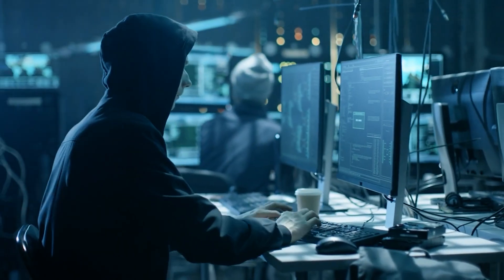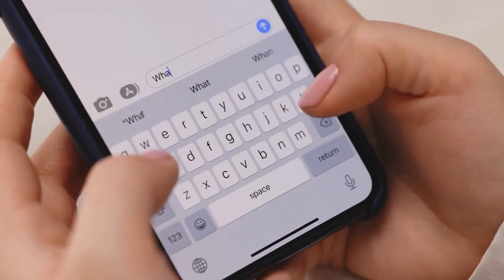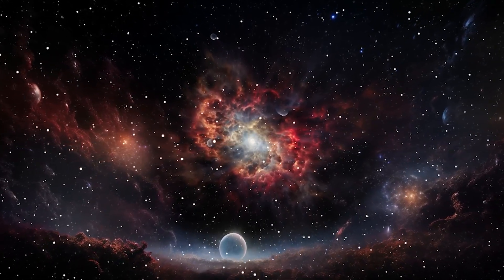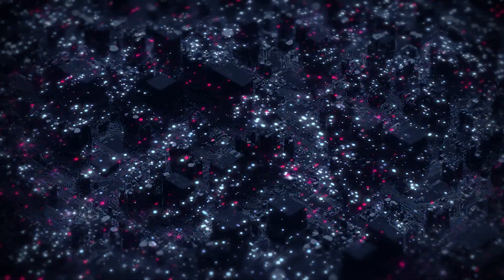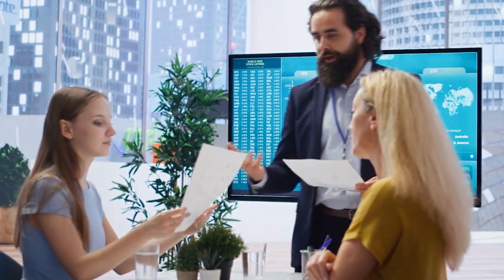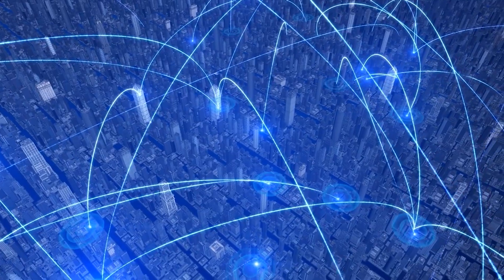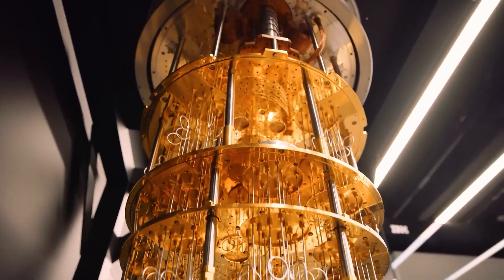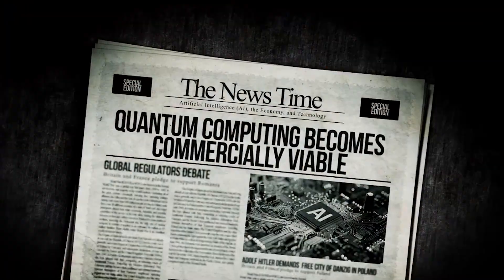The Quantum Internet Is Here and it Changes Everything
The quantum internet isn't science fiction anymore - it's operational and about to revolutionize how we communicate, compute, and secure information. Using quantum entanglement and the laws of physics themselves, quantum networks create communication channels that are literally unhackable and enable capabilities that seem like magic. From quantum cloud computing and distributed quantum processing to financial transactions protected by the universe itself, we explore how quantum communication will transform everything from cybersecurity to scientific collaboration. Discover why China, the US, and Europe are racing to build quantum networks and what this means for digital sovereignty in the 21st century.

Explore the potential of the quantum internet, a revolutionary technology that leverages quantum mechanics for secure communication. This emerging technology ensures unparalleled data security, making current encryption methods obsolete. Learn how quantum cryptography is being used to provide safe data transmission.

For more fun content about AI, Quantum and Space check out @ClickFuture204